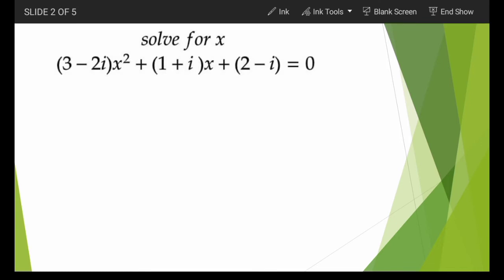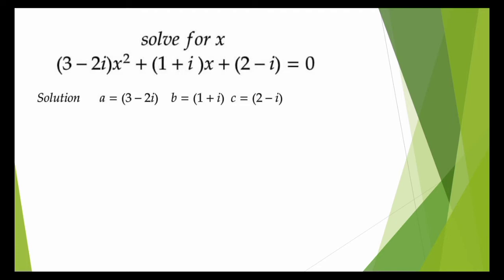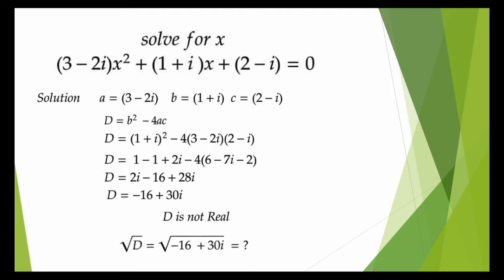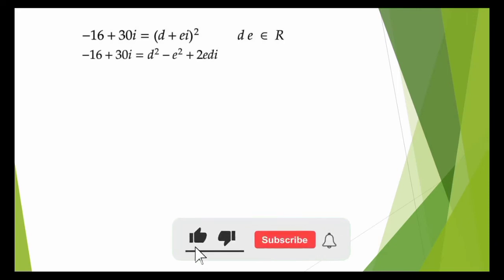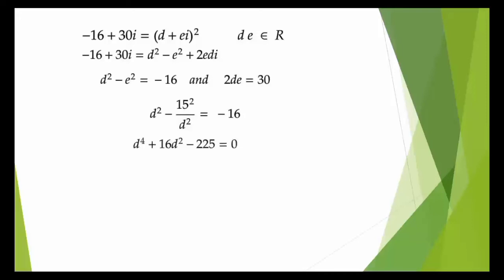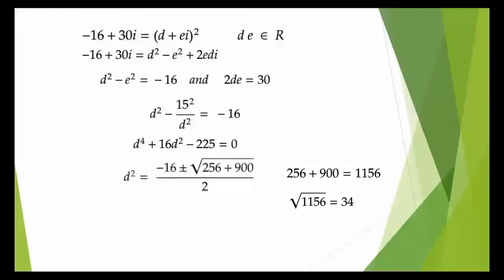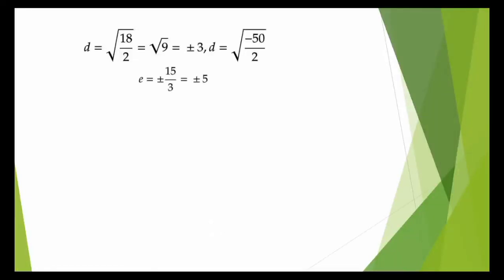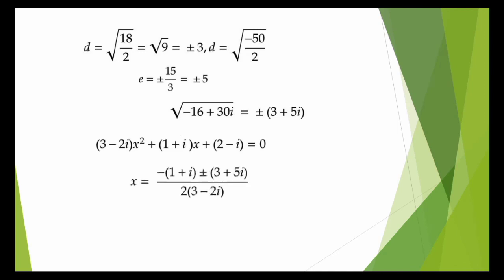olympiad math |quadratic equation complex number .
this is nice quadratic equation with complex coefficients hope you got the way of solving.

keep watching and keep

keywords-
Algebra
polynomial
olympiad math
isi cmi entrance exam preparation